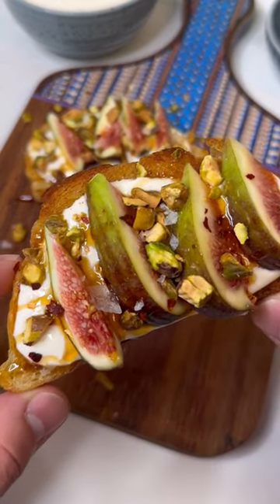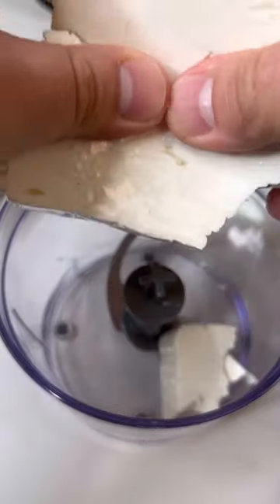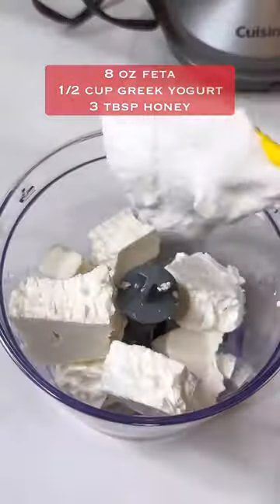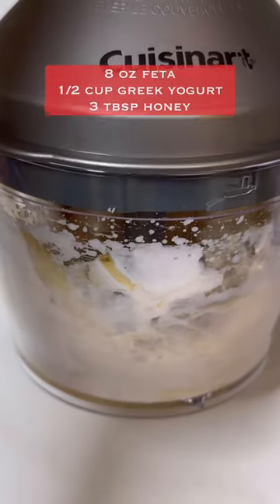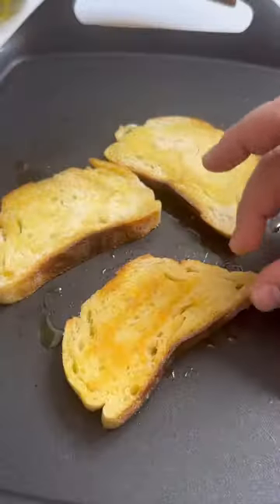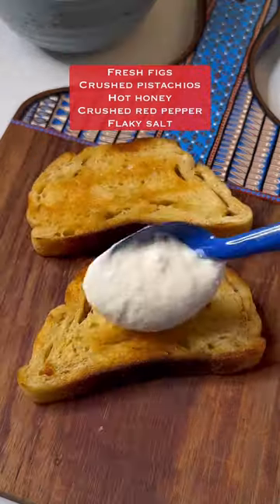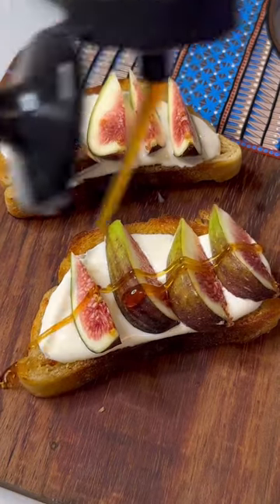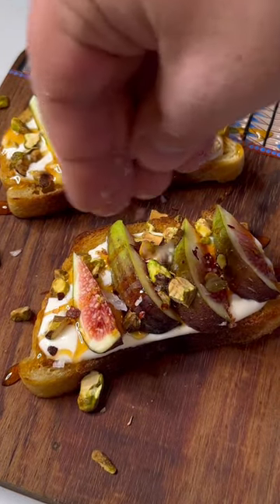Whipped Feta Fig Toasts